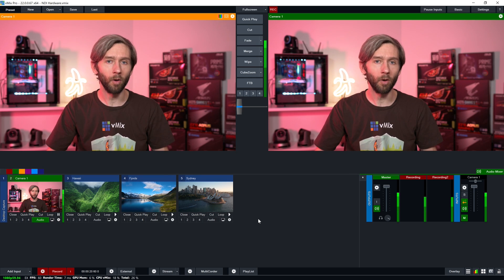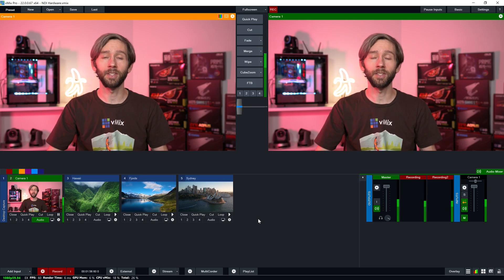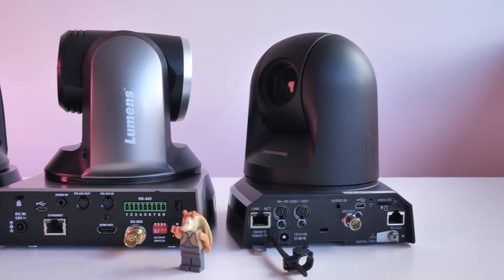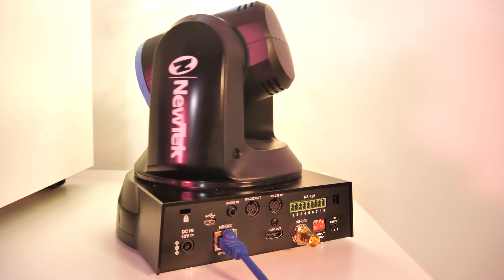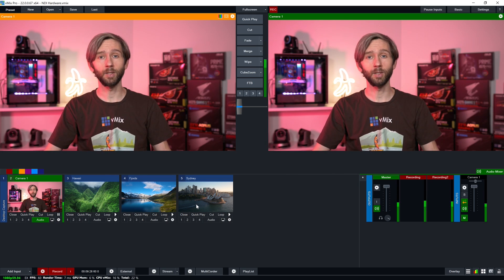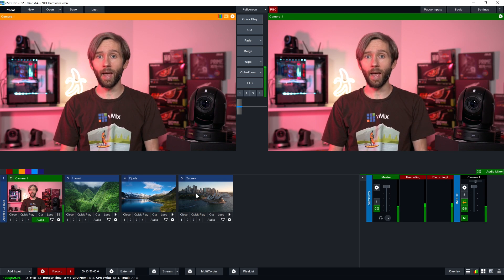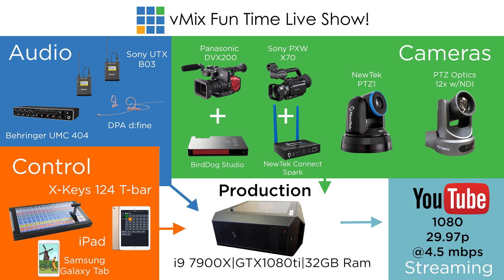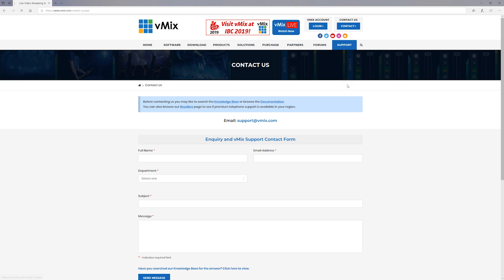A look at NDI® capture hardware for 2019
Since vMix has supported NDI from day 1, we've always taken an interest in any potential NDI capture hardware. It's taken a while, but we now have a full range of products
- NDI|HX converters
- NDI|HX Cameras
- NDI Converters
- NDI Cameras